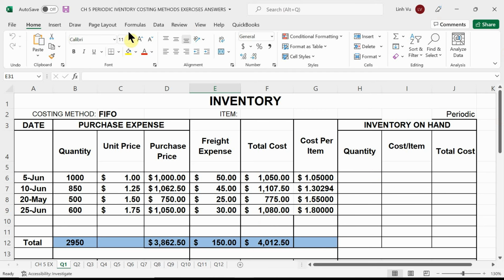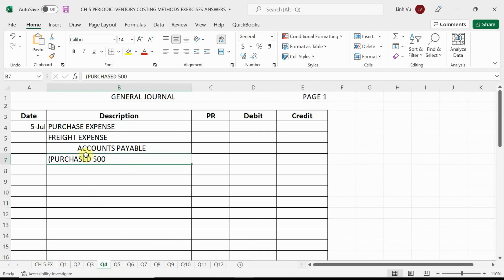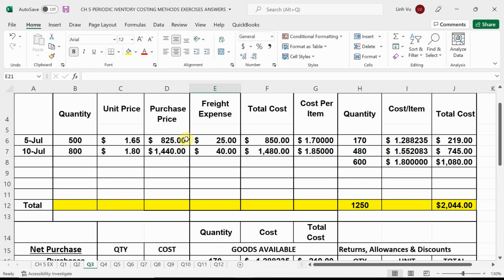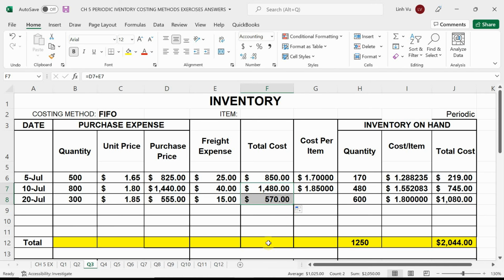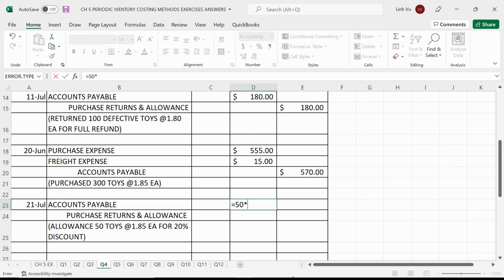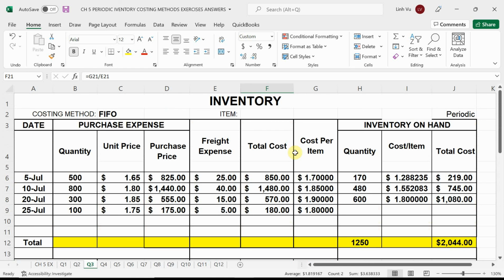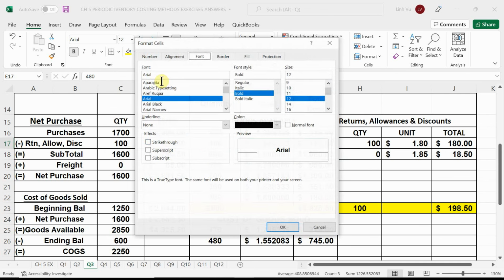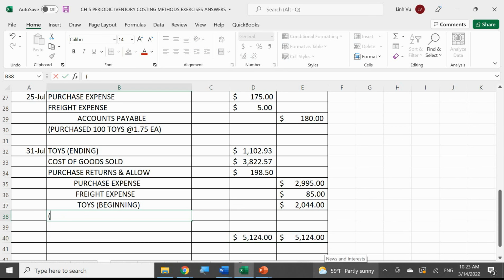AM ACCT 2.28 CH 5 REVIEW P2